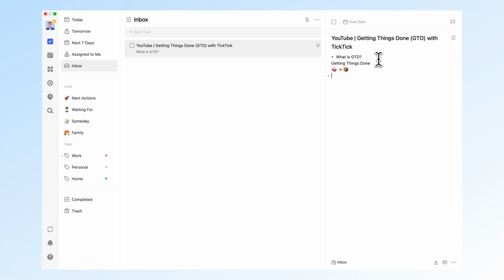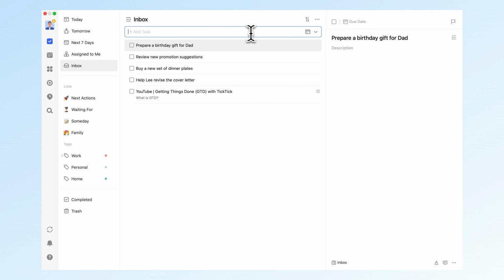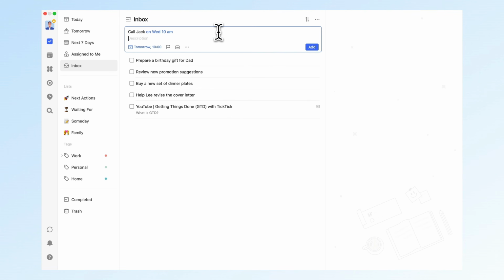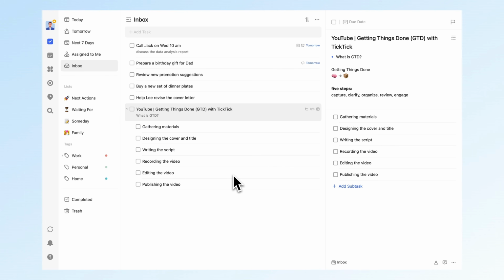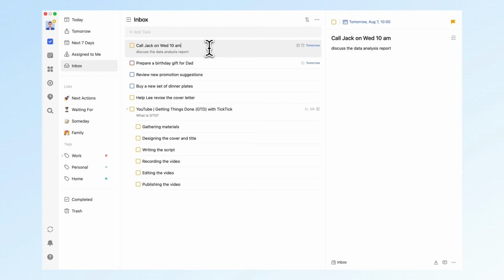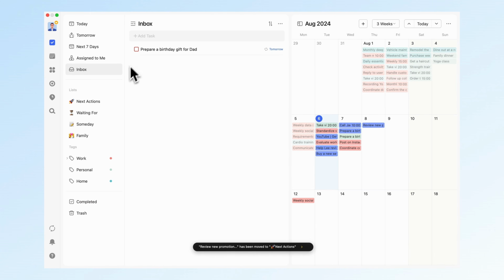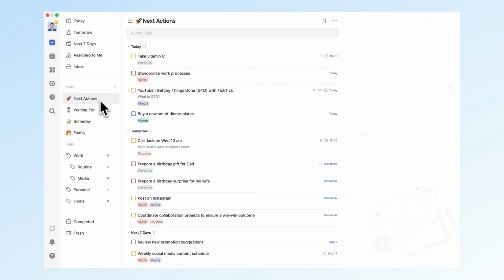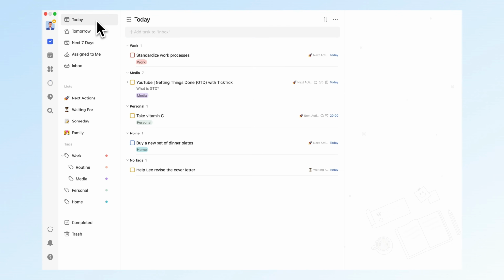Getting Things Done with TickTick: 5-Step Practical Demonstration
💡 Want more details?

Getting Things Done (GTD) is a time management method developed by productivity expert David Allen. In this video, we’ll show you how to use TickTick to practice GTD and boost your productivity. You’ll get a practical tutorial covering the 5 GTD steps (Capture, Clarify, Organize, Reflect, Engage) that I hope you’ll find useful.

Note: This example introduces GTD principles based on TickTick's features. It is not a GTD textbook. Additionally, this is just one way to practice GTD in TickTick, not the only method. Use it as a reference—it may not work for everyone.

⏳TIMESTAMPS
00:00 Intro
00:12 What is GTD？
01:19 Capture
02:12 Clarify
03:43 Organize
05:27 Reflect
06:14 Engage

🚀 If you're looking to optimize your workflow using the GTD method, please visit TickTick's official website for an immediate trial

WHAT IS TICKTICK:
📅 Calendar
🍅 Pomodoro timer
🧘 Habit tracker
📝 Note-taking